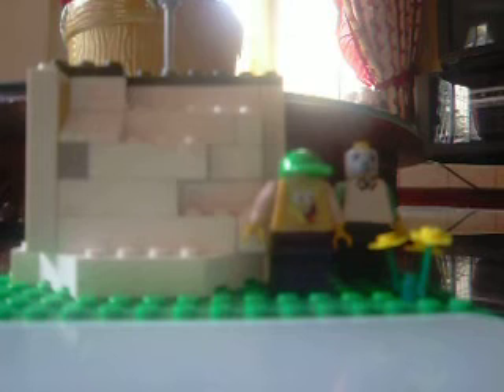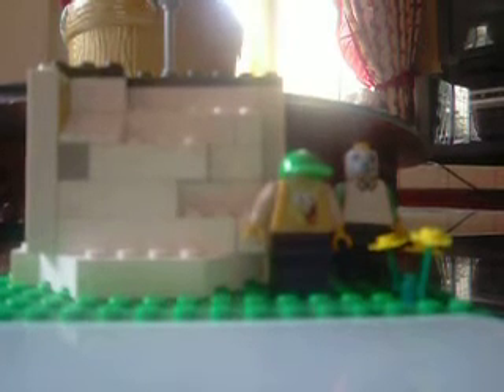Lego Patrick's House MOC